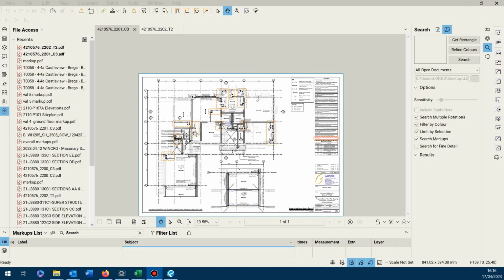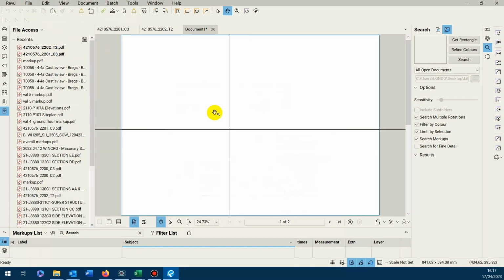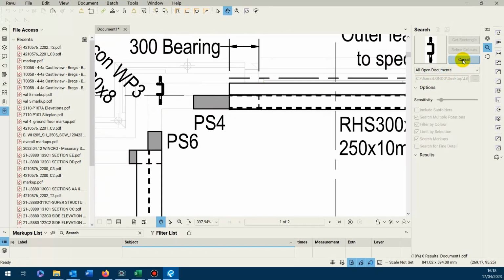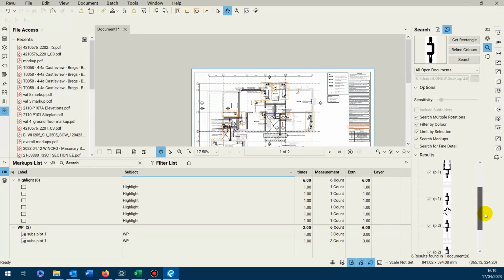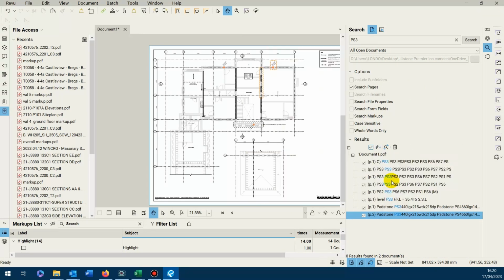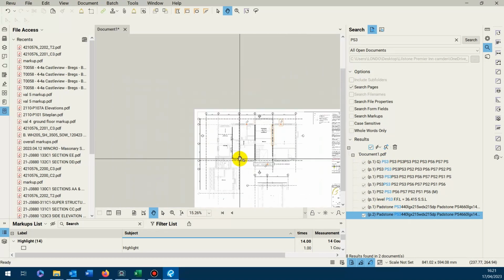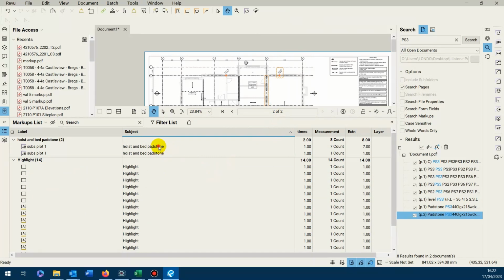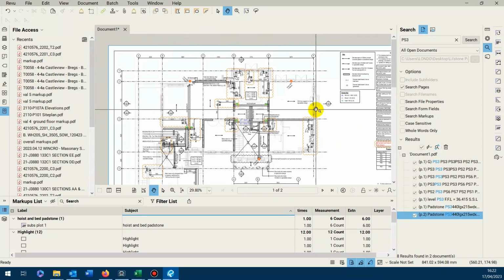Tip # 18 Visual & Text Search Tips